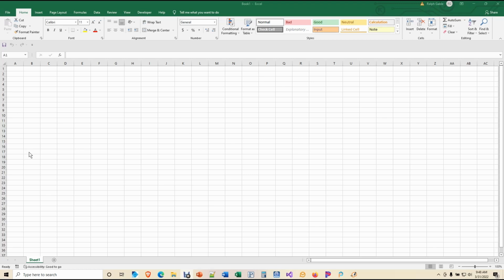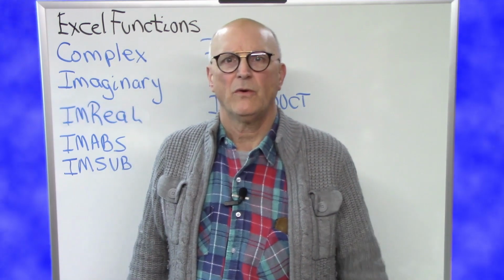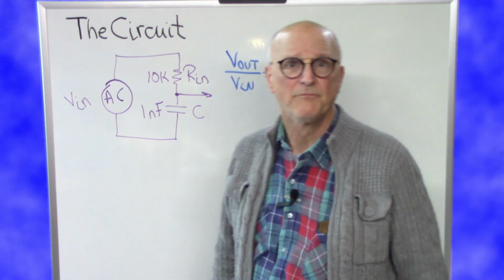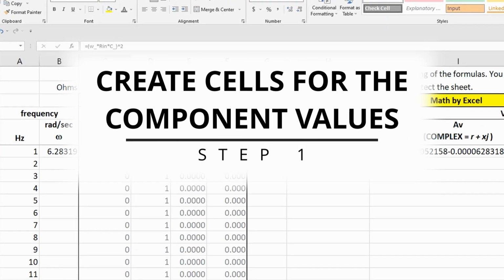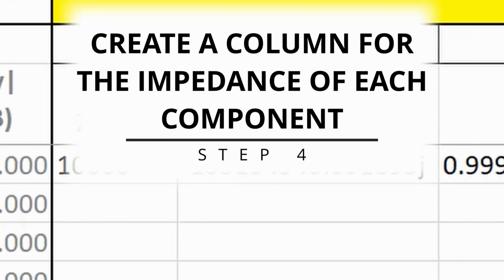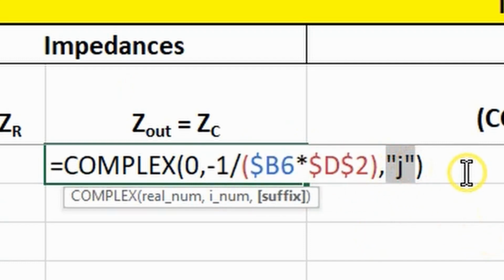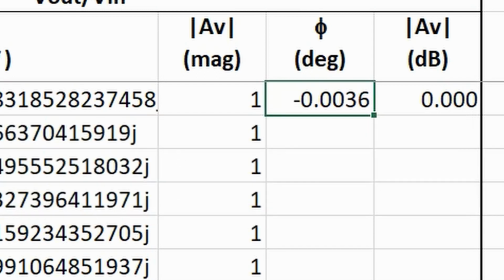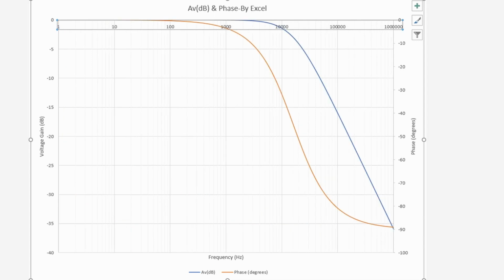Math for Reactive Circuits: Using Excel's Muscle (00i2)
The math associated with reactive circuits can be VERY intimidating.
The purpose of this video is to show how we can use Excel's number crunching muscle to perform the the analysis of a simple circuit containing a reactive element (a capacitor).

00:05   Introductions
01:14   Preparing Excel for the Festivities
01:33     Step 1: Reveal the "Developer" Tab
02:45     Step 2: Install the "Analysis Toolpak"
04:04   Introduction to Excel's Functions for Complex Math
04:16     COMPLEX
04:49     IMAGINARY
05:01     IMREAL
05:11     IMABS
05:29     IMSUB
05:49     IMSUM
06:06     IMDIV
06:24     IMPRODUCT
06:47   Introduction to Our Circuit
09:12   EXCEL: Setting Up Our Spreadsheet
09:33     STEP 1: Setup Cells for the Component Values
10:04     STEP 2: Setup a Column for Frequencies in Hz
10:49     STEP 3: Setup a Column for the Frequency in Radians/Sec
12:11     STEP 4: Setup a Column for the Impedance of Each Component
15:09     STEP 5: Setup a Column for the Complex Voltage Gain
16:30     STEP 6: Setup a Column for the Magnitude of the Voltage Gain
17:06     STEP 7: Setup a Column for the Phase Response
18:50     STEP 8: Setup a Column for the Voltage Gain in dB
19:35     STEP 9: Graphing Your Result
20:30   Final Comments and Toodle-Oots